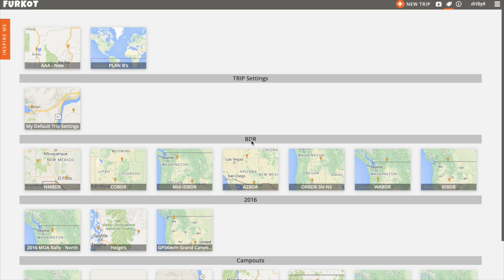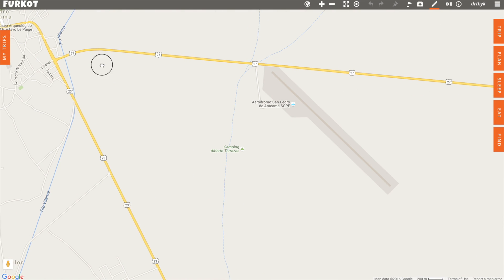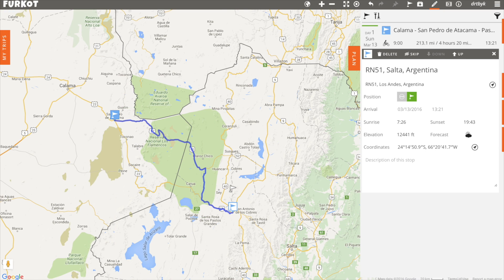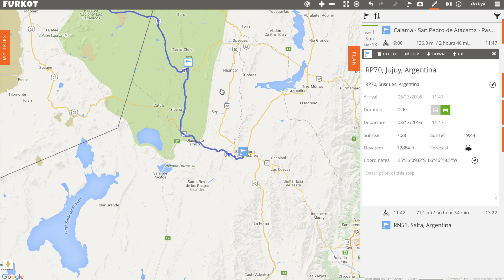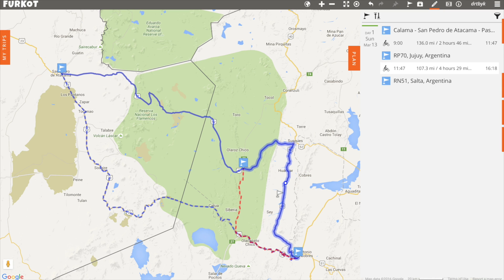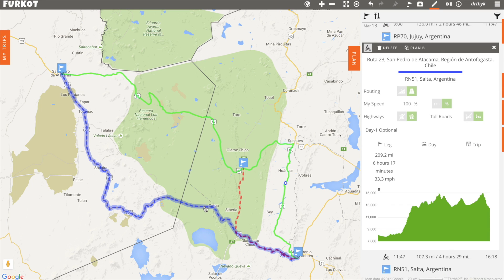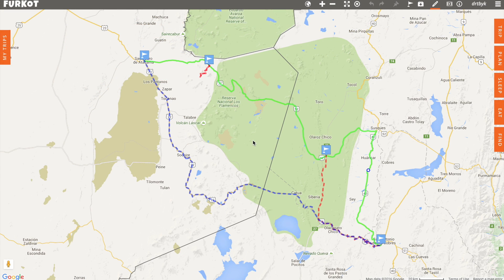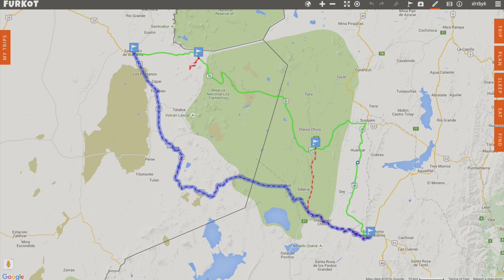Furkot Trip Tip - PLAN B routes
This video is about Furkot's PLAN B routes feature and how to create them.